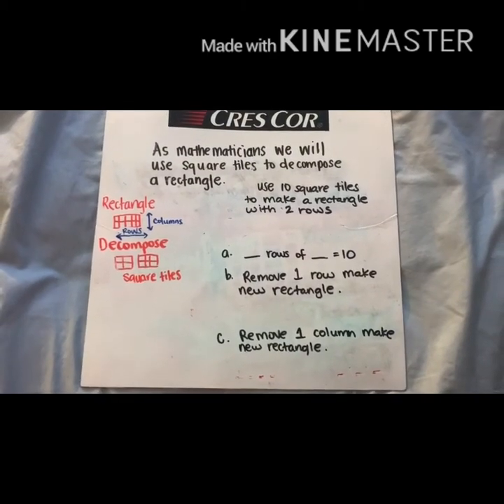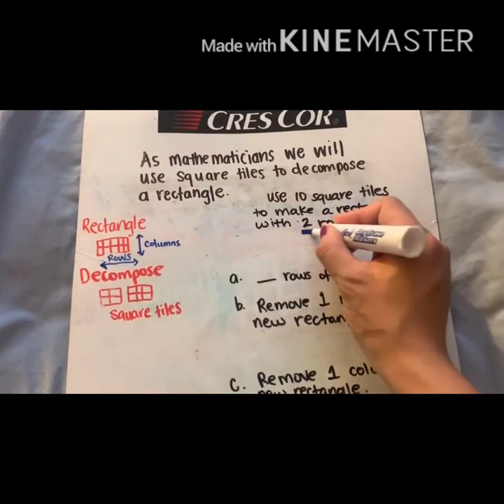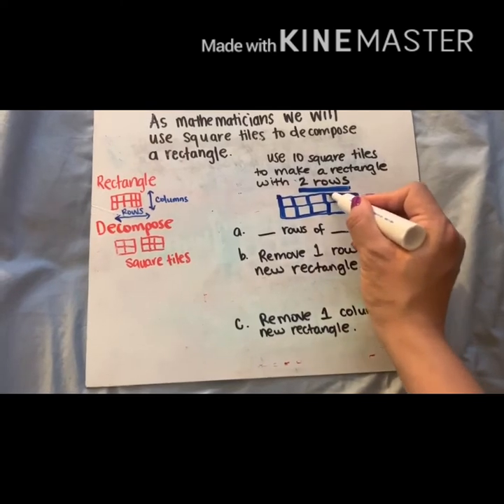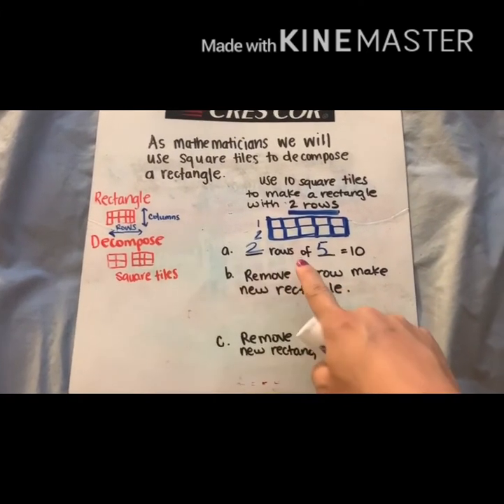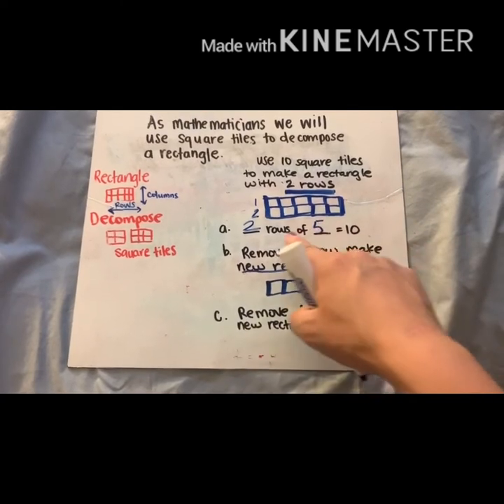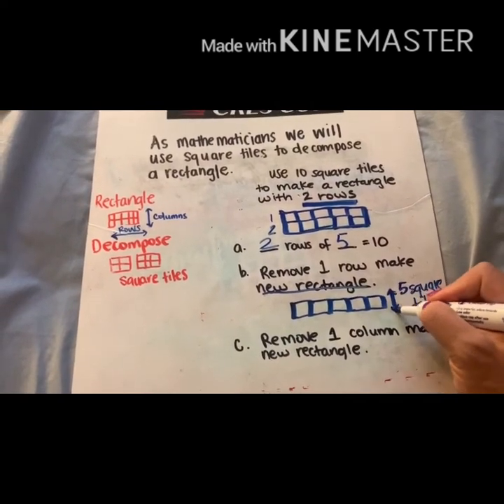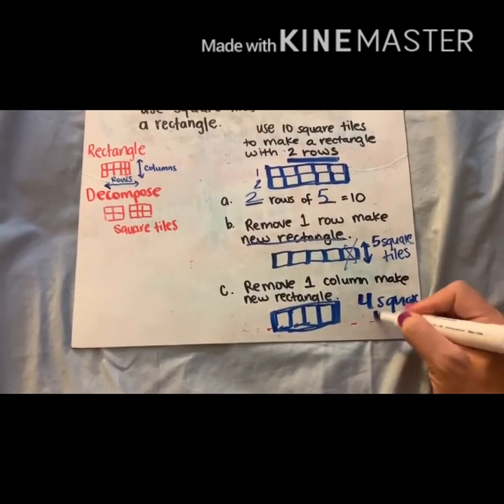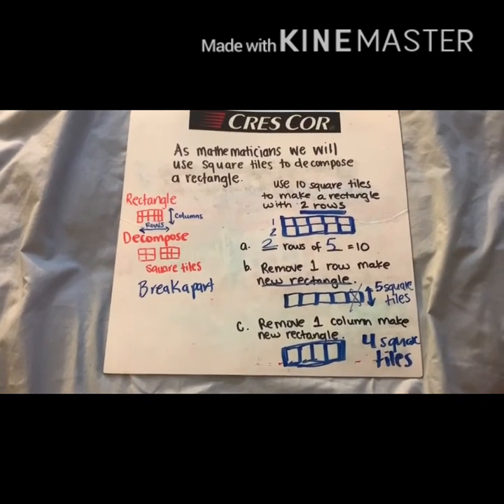Thrilling Thursday 5/7/2020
Decomposing Rectangles